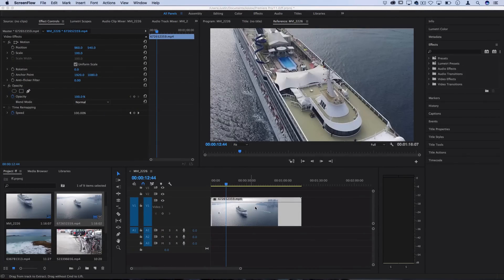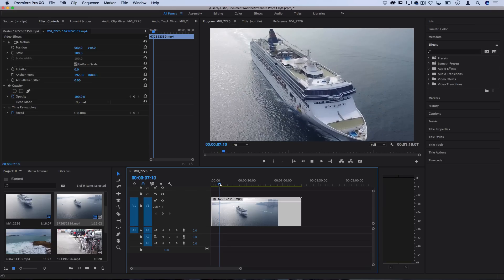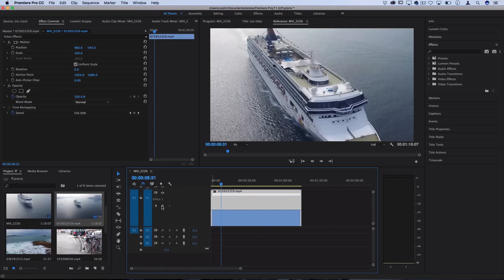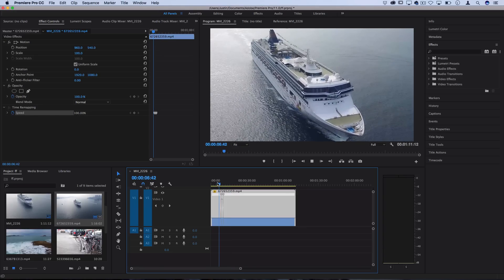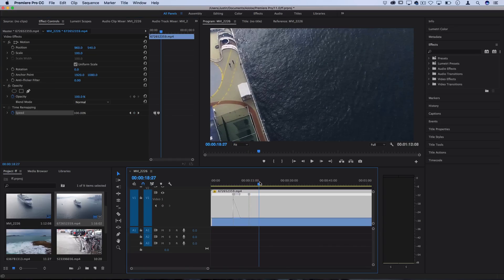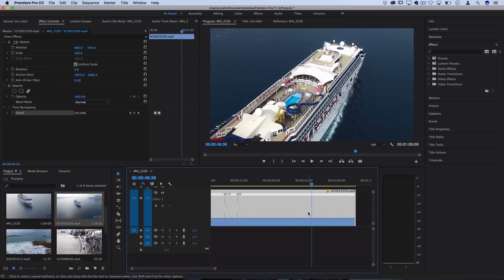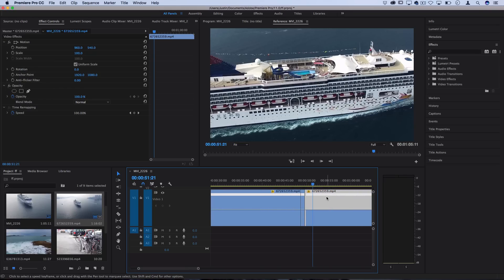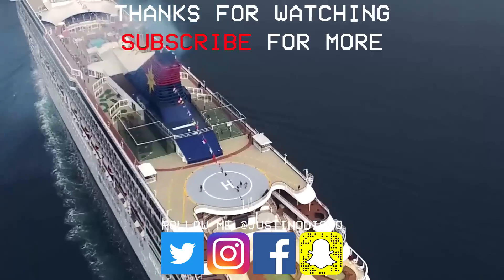Adobe Premiere Pro Tutorial: Fast Forward Effect (How to Speed Up Footage in Bursts)